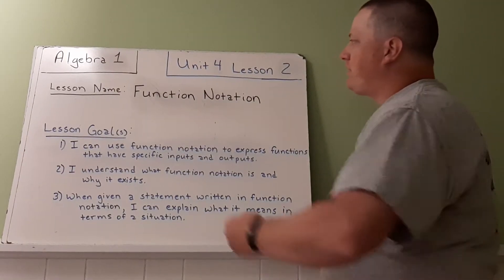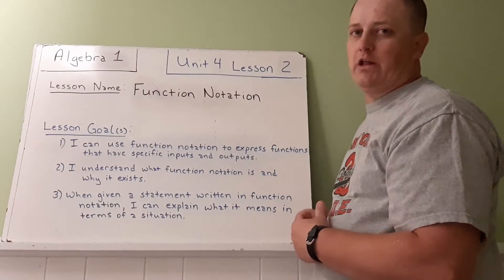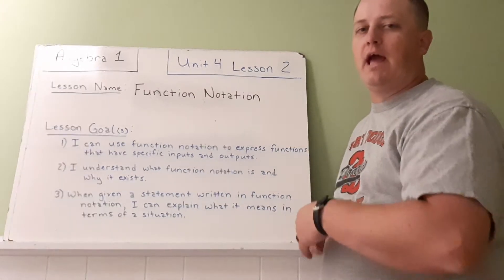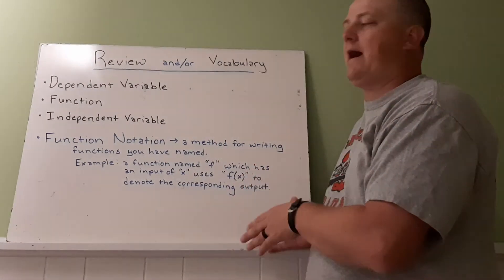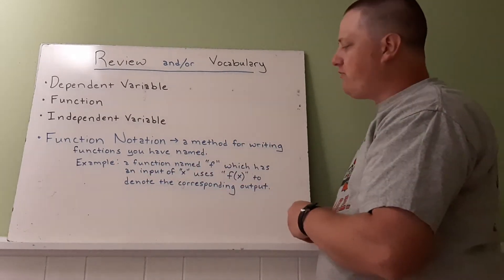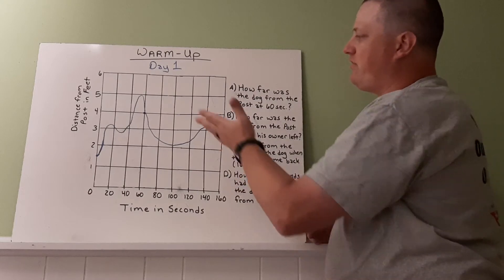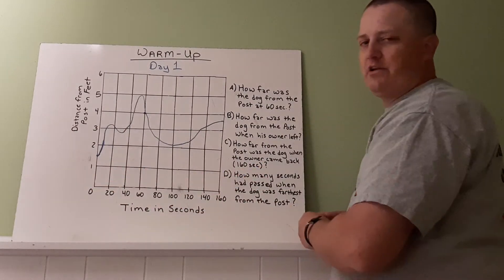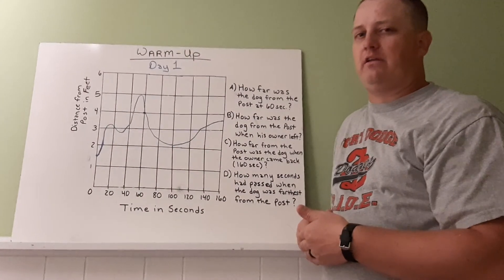4-02: IM Algebra 1 - Function Notation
We will be looking into the method of writing equations/relationships in function notation and how that method can benefit us and what it means.